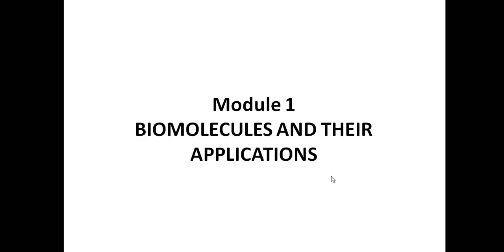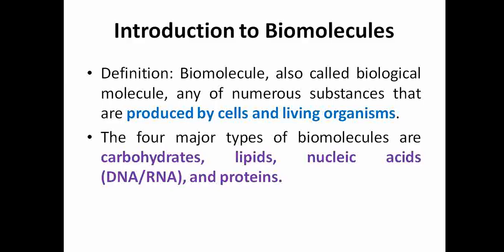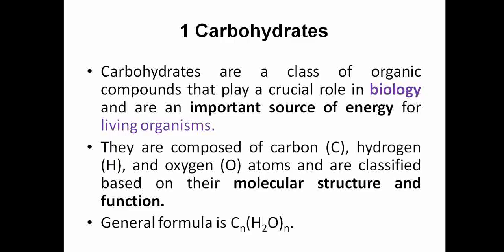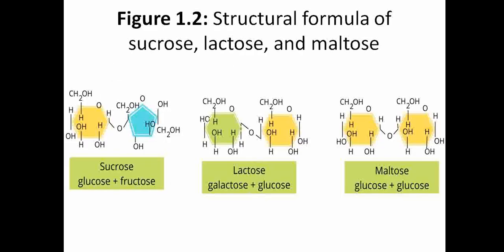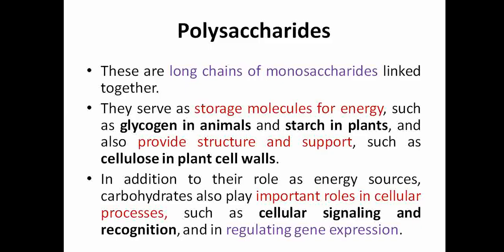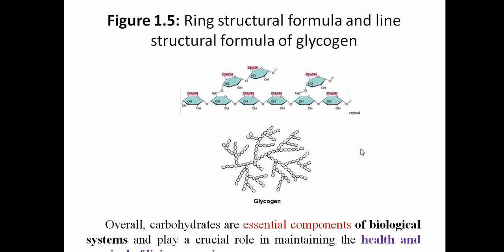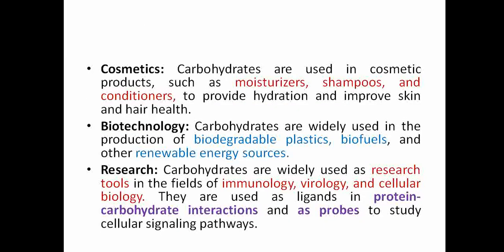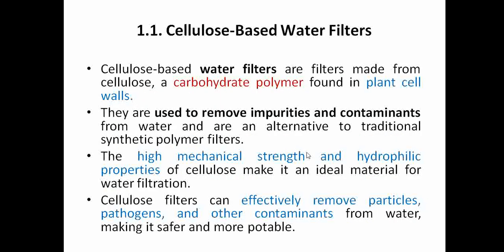Module 1 Carbohydrates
Biology for Engineers, Module 1 Carbohydrates